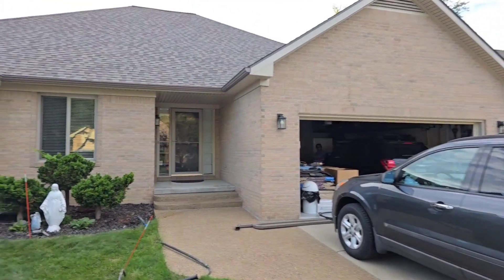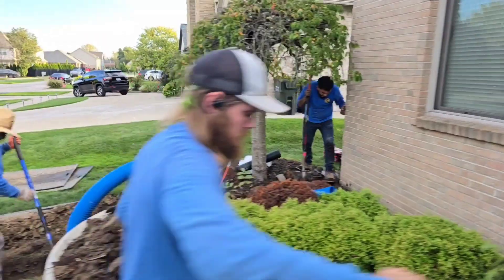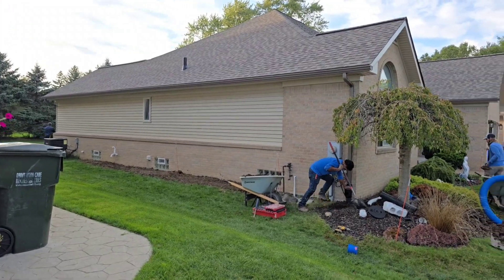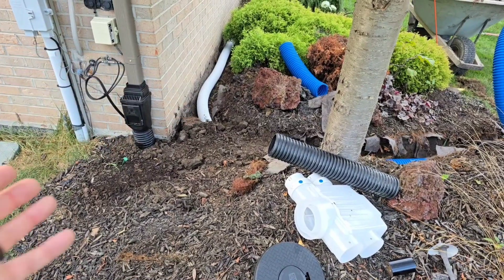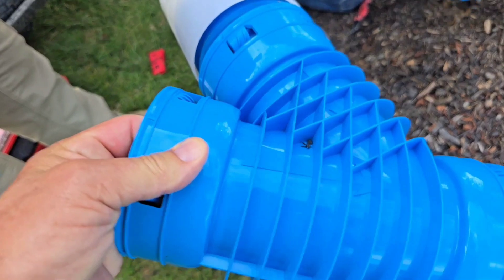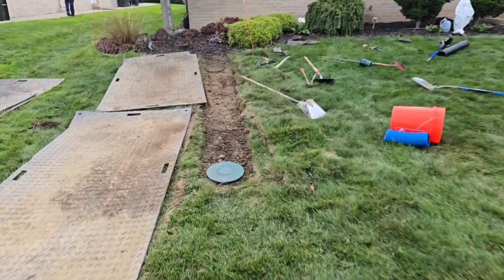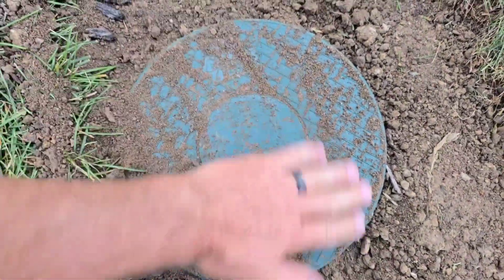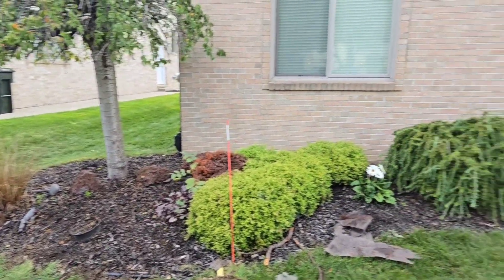2"×3" Downspouts MAXED OUT!!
2"×3" Downspouts MAXED OUT!!

When it comes to managing water from your roof, choosing the right downspouts is crucial to ensure that your drainage system performs efficiently. In our latest video, we dive into the topic of maxed-out downspouts and what happens when a large volume of rooftop runoff flows through a single drainage line. Let’s break down the unique approach we took to maximize downspout capacity, while keeping the system effective and long-lasting for homeowners.

An L-Shaped Gutter Challenge

In the featured installation, we encountered a situation where the gutter contractor had installed an L-shaped gutter configuration, directing all the rainwater to a single downspout. This downspout was a 2"x3" size and, as you can imagine, needed to handle a significant amount of water from the large rooftop area. With such a setup, there's always a concern about maxing out the downspout’s capacity, potentially leading to overflow or blockages.

The good news? Despite the extensive amount of rooftop surface area contributing water to this downspout, we knew there was a solution to prevent failure: correctly sizing the drainage pipes.

Why 3" Corrugated Pipes Are Ideal

One of the key takeaways from this installation is understanding how pipe size affects flow capacity. A common misconception is that a smaller downspout can overwhelm a larger underground pipe. However, in this case, our 2"x3" downspout is effectively paired with a 3" corrugated pipe. Mathematically, it is almost impossible for a 3" pipe to be overwhelmed by a 2"x3" downspout—meaning that the 3" pipe has more than enough capacity to handle the water flowing through it.

The 3" pipe ensures that any water coming from the 2"x3" downspout will move smoothly through the drainage line without clogging or backing up. This is critical for homeowners who want peace of mind during heavy rainfall.

Running Multiple Downspouts on One System

This installation was made even more interesting because there were multiple downspouts in play, both feeding into a single system. On one side of the house, we have another 2"x3" downspout connected to a long gutter run. Sharing the responsibility for all that rooftop water meant combining these downspouts intelligently into a unified drainage system.

To do this effectively, we used a 4" main pipe. By running a 4" trunk line and tying the 3" downspout pipes into it, we ensured that the system could handle the combined volume of water. A heavy-duty Y fitting, paired with a few risers and fittings such as the "Not Quite a 90" offset, provided the optimal transition to the larger mainline. This type of setup not only enhances flow capacity but also keeps the pipe clean and free of debris by maintaining consistent water movement.

Keeping Your Downspouts Accessible

Accessibility is a key feature of any well-designed drainage system. In this installation, we made sure that the system had multiple access points for maintenance purposes. There are four places from which this line can be accessed:

Pop-Up Emitter: At the very end of the line, where you can reach in to clear out tree seeds or other debris.

Catch Basin: Midway through the line, allowing any accumulated shingle gravel or smaller particles to be collected and easily cleaned out.

"Not Quite a 90" Fitting: With a leaf filter, this fitting also serves as an access point, ensuring that water flows smoothly while catching debris before it clogs the line.

Catch Basin Near Downspouts: Located close to the house to help prevent debris from moving down into the system.

These access points ensure that the system remains clean and functional throughout its lifespan, without requiring frequent intervention.

Moving Water Away Efficiently

During heavy rain, watching the pop-up emitter discharge water is a testament to a system working perfectly. It’s designed to move large volumes of water quickly and safely away from the foundation of the home, preventing potential damage to the property. Ensuring proper slope and smart placement of pop-up emitters and discharge lines are critical to prevent water from backing up or stagnating.

2"×3" Downspouts MAXED OUT!!